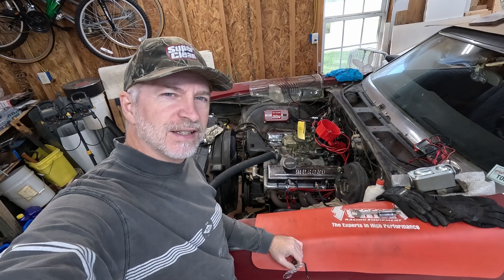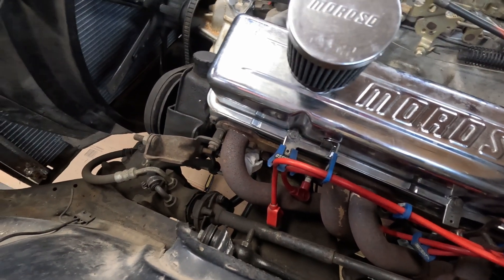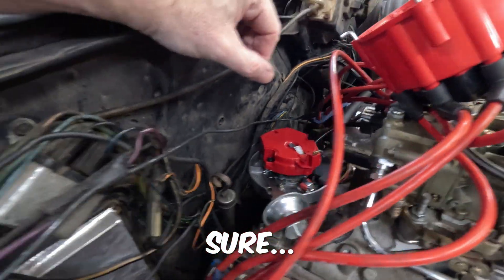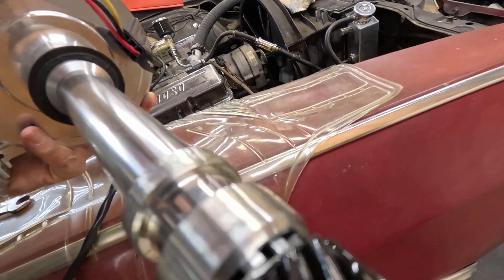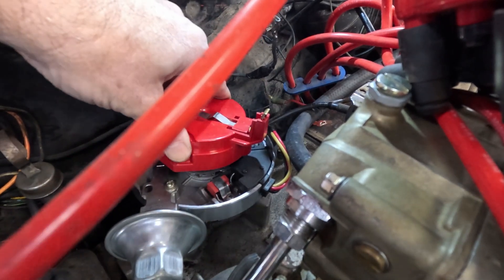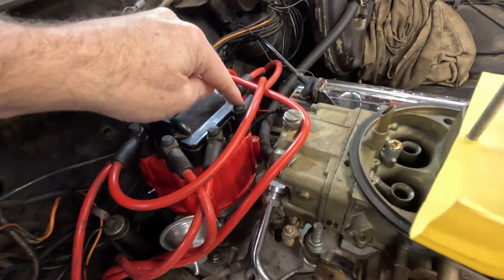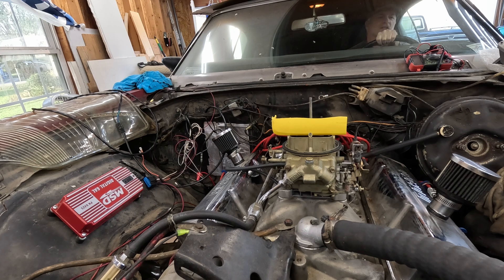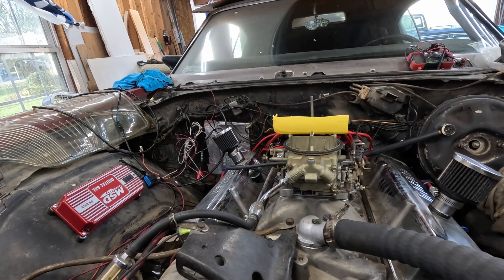How to Install a Distributor (the RIGHT WAY)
In this "Install a Distributor (the RIGHT WAY)" video, we take you through the proper process of installing a distributor in your engine—whether you’re working on a GM, Ford, or Mopar engine. This tutorial is perfect for engine builders, car enthusiasts, and anyone rebuilding or replacing a distributor in their vehicle. If you want to ensure your distributor is installed correctly for maximum performance, this video is a must-watch!

We’ll guide you step-by-step through the installation, explaining key concepts like finding top dead center (TDC), aligning the distributor, setting initial timing, and making sure everything is properly secured. If you're new to working on engines or just want to make sure your installation is perfect, this video will help you avoid common mistakes and get your engine running smoothly.

Whether you're rebuilding an engine, replacing a faulty distributor, or just upgrading your ignition system, knowing the correct method is crucial for the health of your engine. This guide gives you all the tips, tools, and techniques you need to install a distributor like a pro.

Shows how to find top dead center (TDC), set initial timing, line up the oil pump shaft, and which way they turn.

Chapters:
00:00 Find TDC
02:30 Install Dist
03:39 Index Oil Drive
05:01 Install Dist
07:10 Install Cap
07:55 Will It Start?